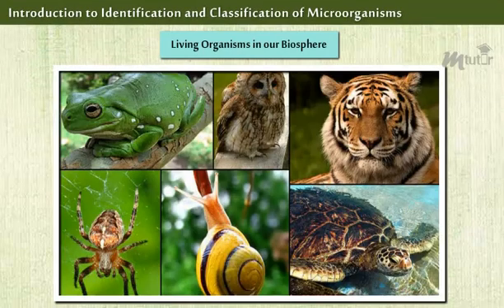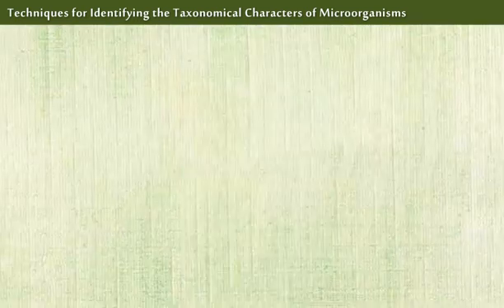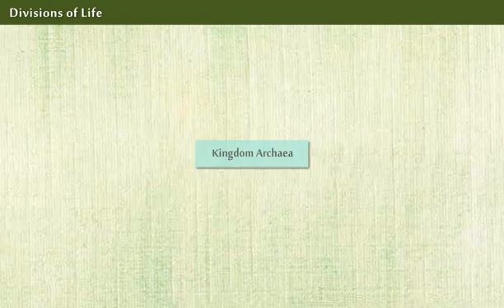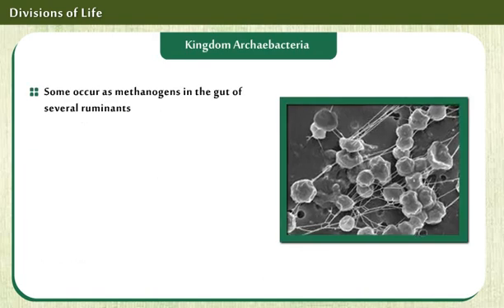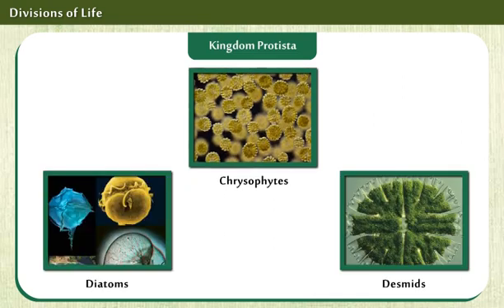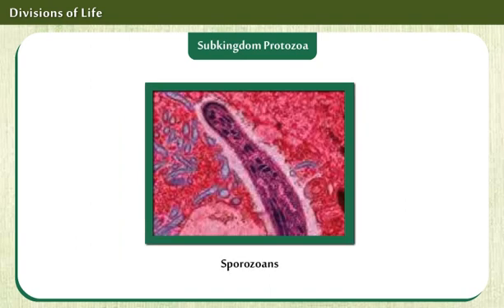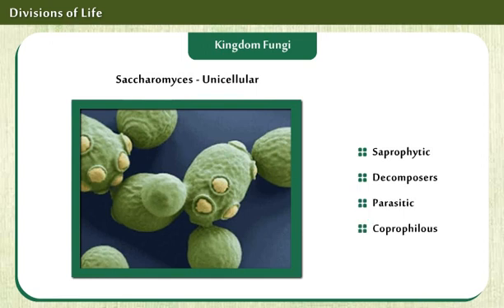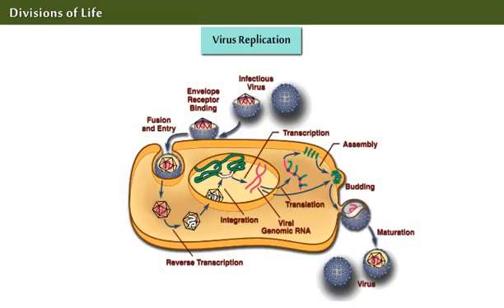Identification and Classification of Microorganisms.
Dear Viewers, This Video explains the Various Methods of Identification and Classification of Microorganisms.

Based on the product that you purchase, you will be able to access a repository of videos.
You can evaluate yourself by taking Assessments,
Download Question Banks,
Raise Doubts as you watch a video,
Do LIVE CHAT
Take Notes and many more...

Happy Learning from MTUTOR!!